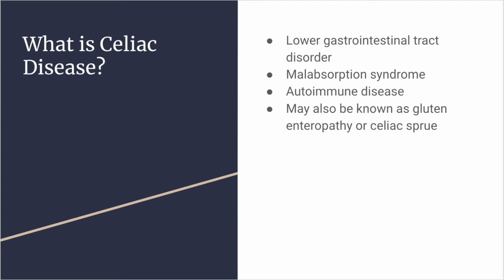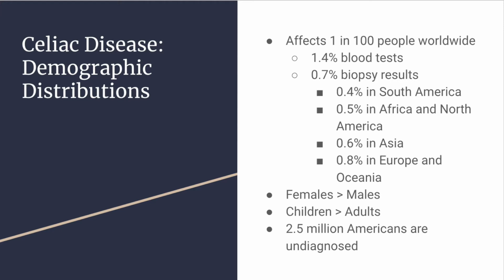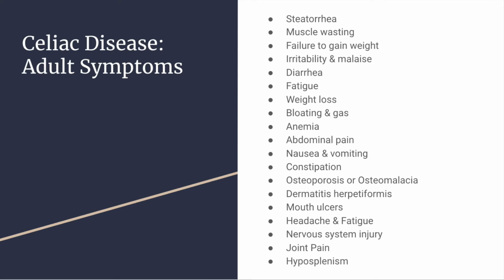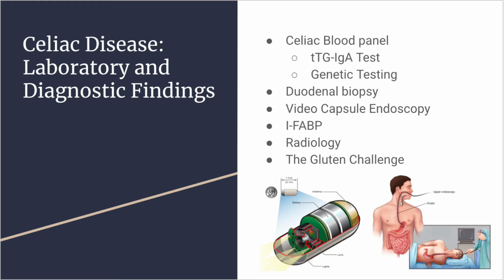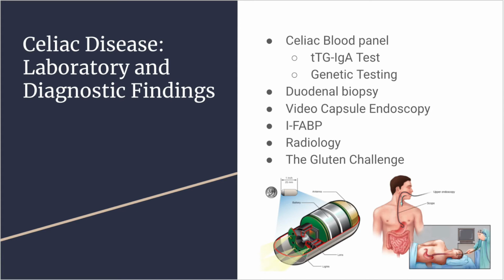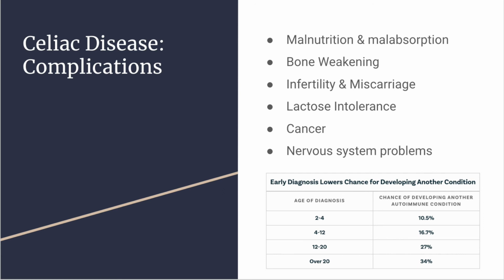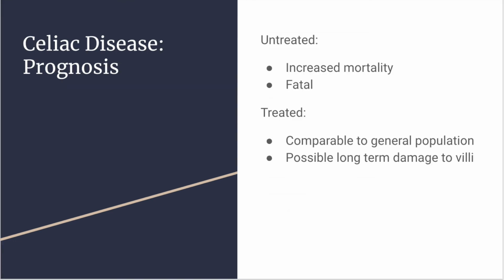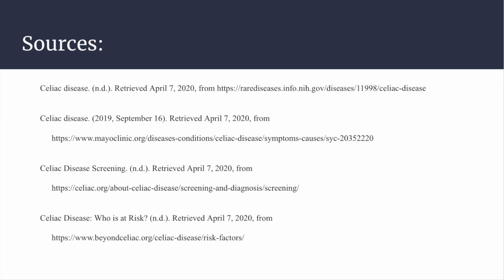Kaitlin Sheets Celiac Disease Pathophysiology Disease Research Presentation | Baker College